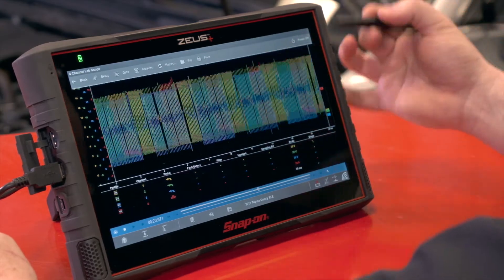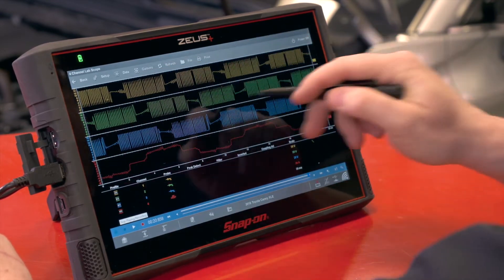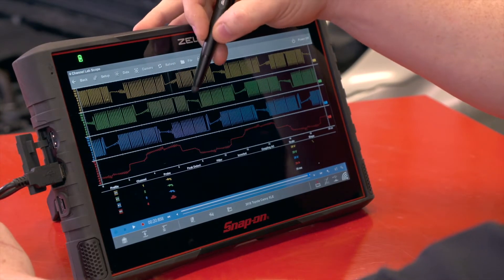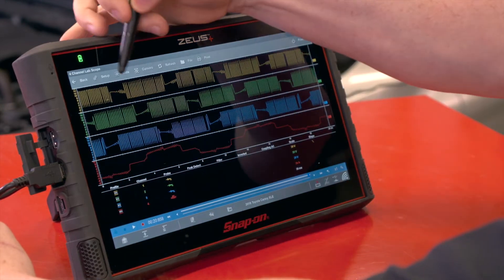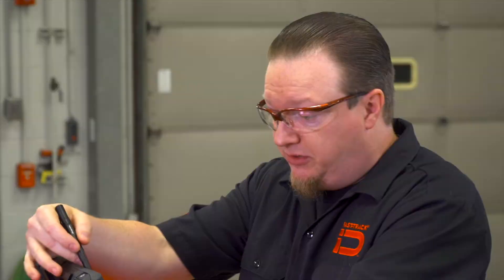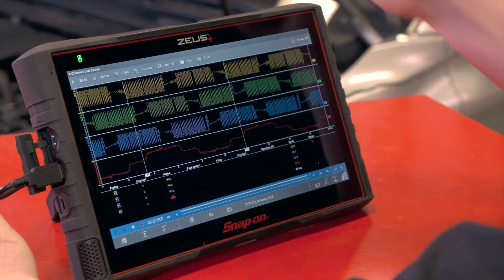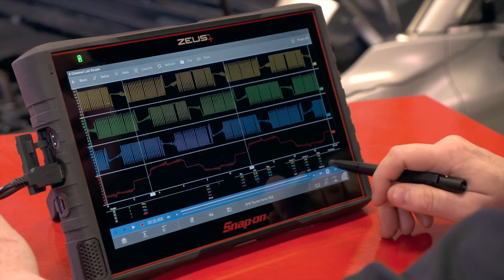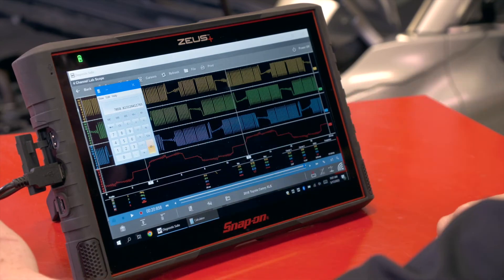Toyota® Brushless Fuel Pump Quick Tip | Training Solutions®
Many OEMs use brushless fuel pumps now. This is different than regular brushed DC fuel pump and so is how to test it. Join Jason Gabrenas, Snap-on diagnostics national field trainer, as he walks through brushless fuel pump testing with his ZEUS+™ scope.